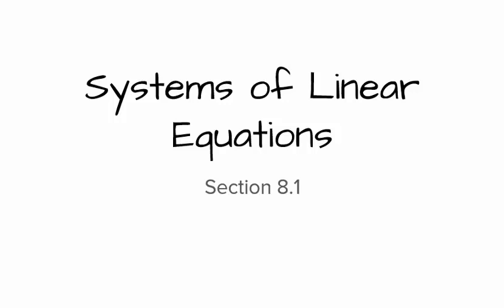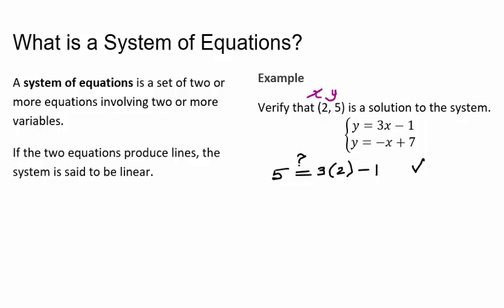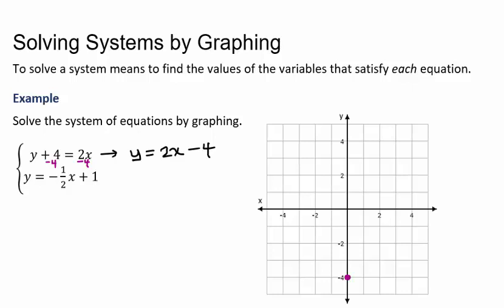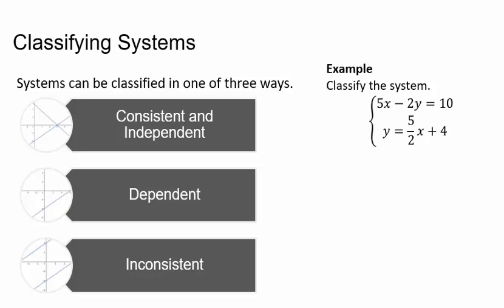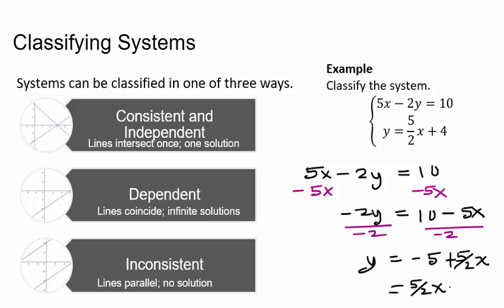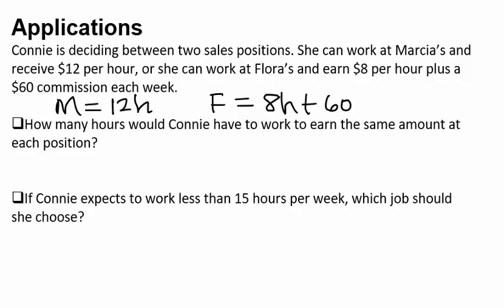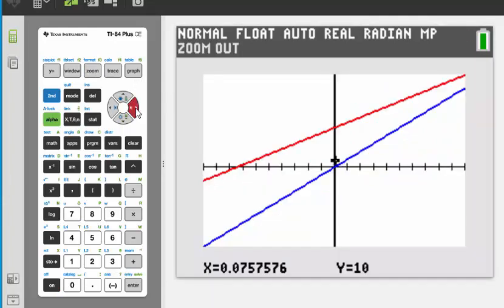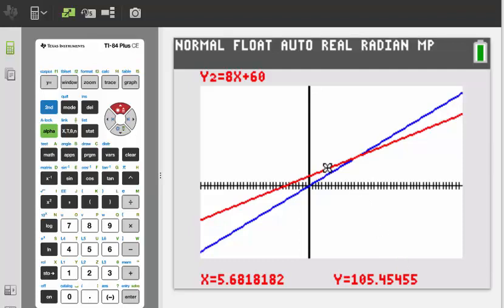MATH 1101 Section 8.1 Systems of Equations